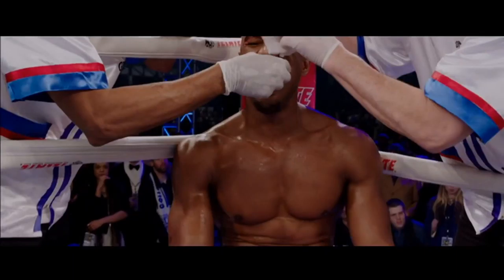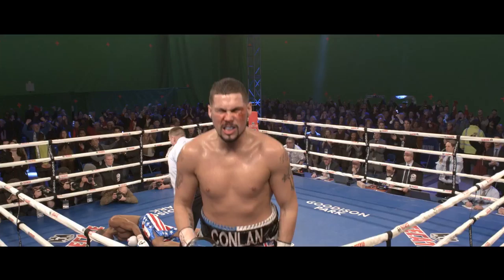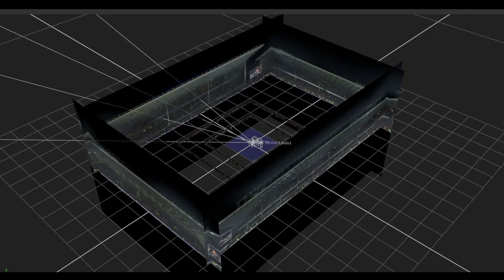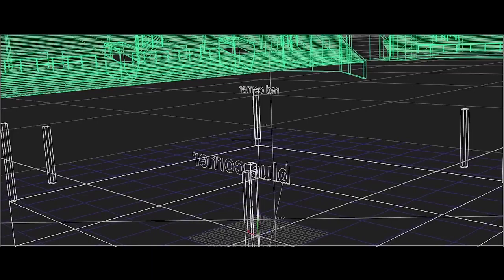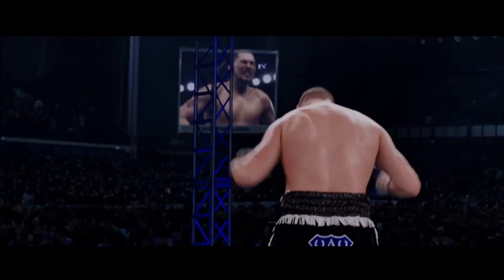VFX Artist Alex Lemke on Creating Realistic Environments in "Creed"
VFX Artist Alex Lemke discusses creating realistic environments in "Creed." From "Sight, Sound & Story" on June 11th, 2016.

Alex Lemke started his career in traditional optical effects work before moving into the digital world in 1994. Since 2000 he has been working as a freelance Compositor and VFX Supervisor at some of the most respected international facilities such as Weta, Double Negative and Framestore, as well as his in own VFX office in Germany. His credits include "Dark City," "The Lord of the Rings" trilogy, "Sweeney     Todd," "2012," "Inside Llewyn Davis" and "The Hobbit" trilogy. From 2009 to 2012, he also taught the course "Digital Arts and Compositing" at the Vienna Film Academy, Austria. Since 2011 he has been living and working in New York.  He founded east side effects, Inc. in 2012 together with his partner Michael Huber.

"Creed" is a 2015 American sports drama film, directed by Ryan Coogler and co-written by Coogler and Aaron Covington. A spin-off and sequel to the Rocky film series, the film stars Michael B. Jordan as Adonis Johnson Creed, Apollo Creed's son, with Sylvester Stallone reprising the role of Rocky Balboa. It also features Tessa Thompson, Phylicia Rashād, Tony Bellew, and Graham McTavish. The film reunites Jordan with Fruitvale Station writer/director Coogler, and Wood Harris, with whom Jordan had worked on The Wire.

"Sight Sound and Story" is an annual event presented by Manhattan Edit Workshop that brings audiences "behind the scenes" with legends of visual storytelling. Each year the one day summit brings together a collection of diverse and intriguing high-profile speaker series to discuss the evolving world of post-production. Panels topics have included the art and processes of editing film & television, exploring ground-breaking interactive media, the fast pace of cutting sports television, getting the real from reality television, experiencing the magic of feature sound design, taking a look at the vital roles of the VFX artist, and deconstructing key scenes from fiction and documentary favorites.

Manhattan Edit Workshop is a New York Film Editing School offering a full range of basic to advanced manufacturer certified training courses, from the Avid, Autodesk, Assimilate and Apple products to the complete suite of Adobe applications.

More information about Manhattan Edit Workshop and the classes offered

"Creed (film)". n.d. In Wikipedia.